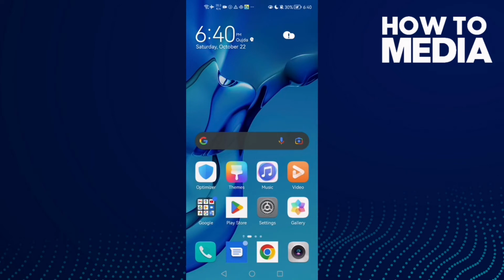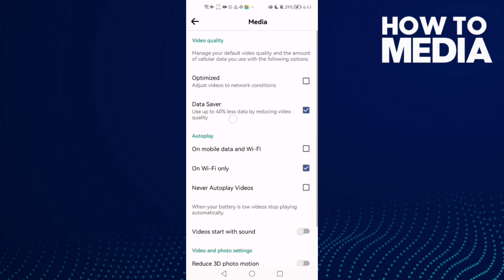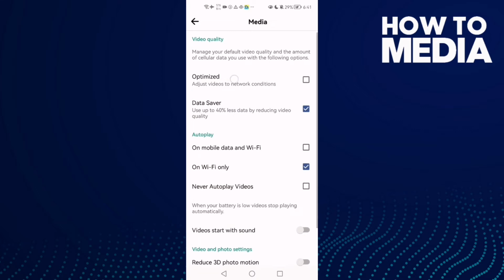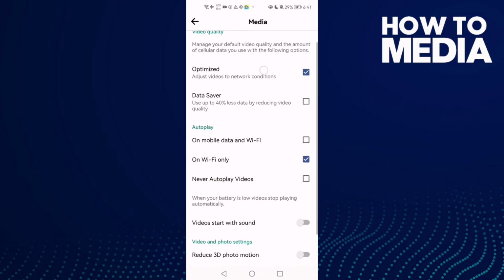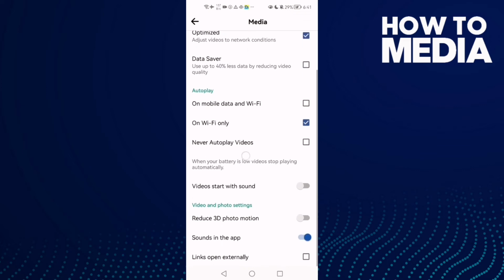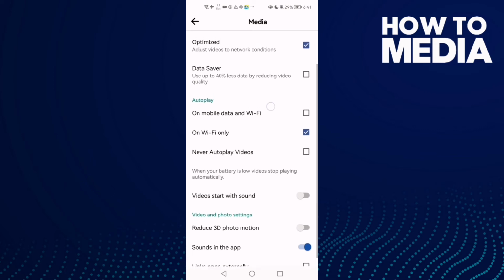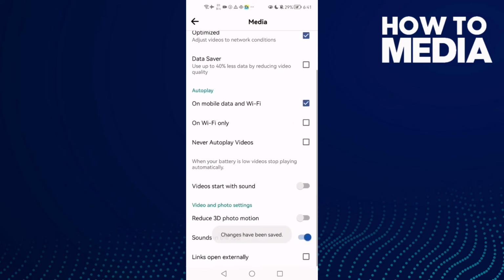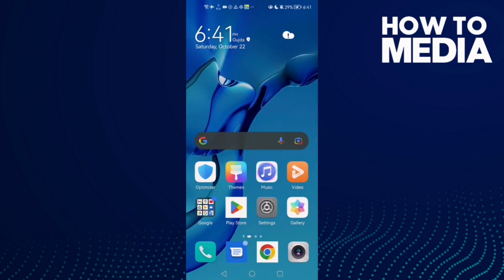How to Fix Facebook Story Quality on Any Android Phone 2022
in this video we discuss :